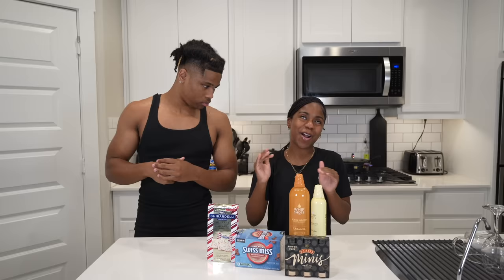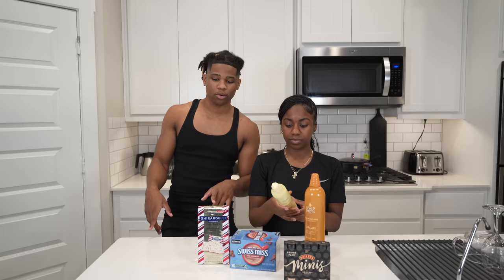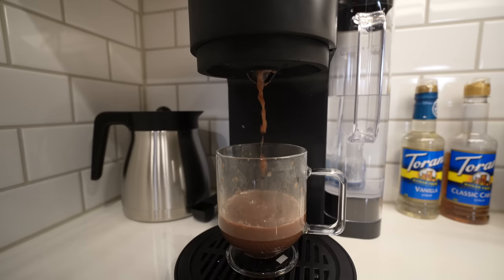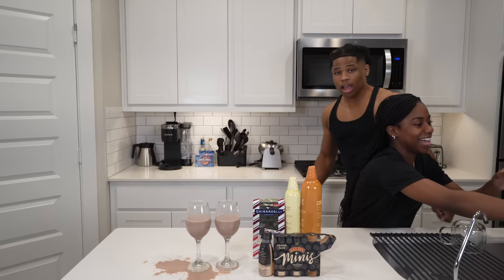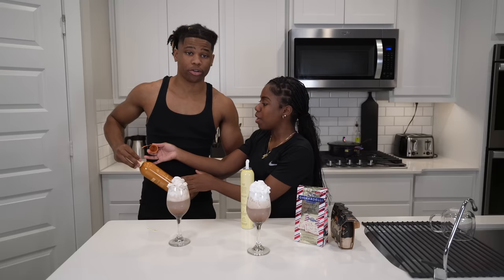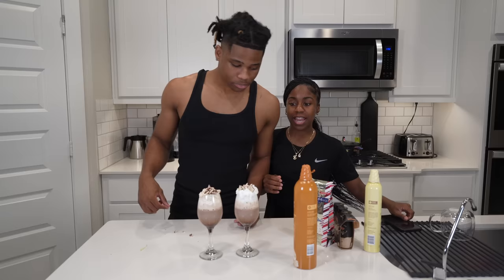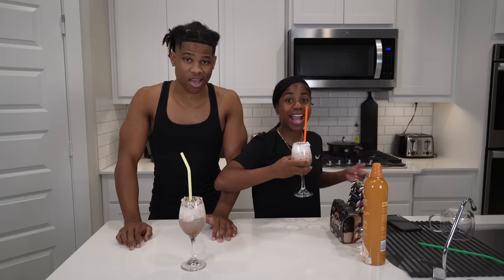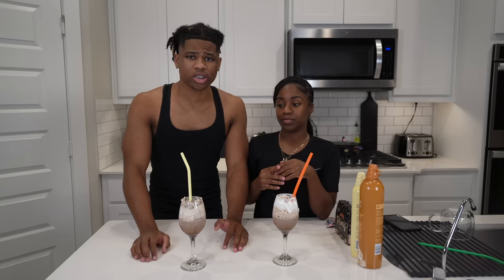HOW TO MAKE CARDI B VIRAL DRINK RECIPE! *THIS WAS SOO GOOD*